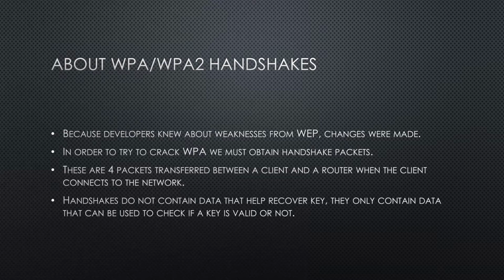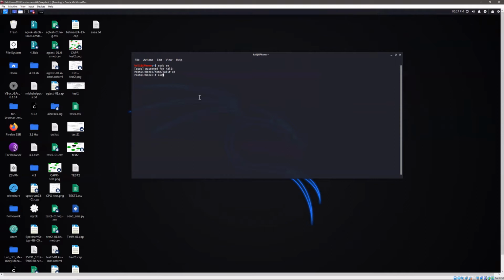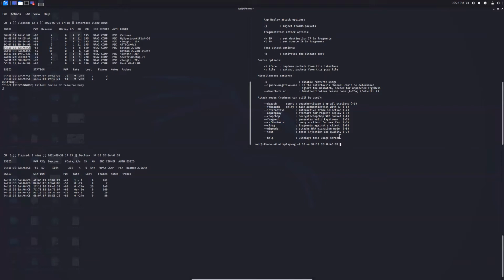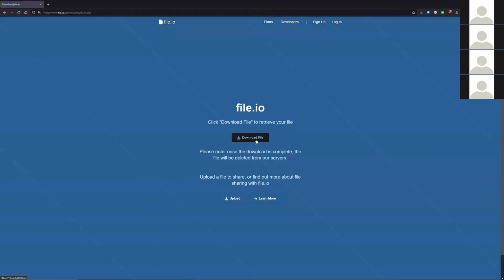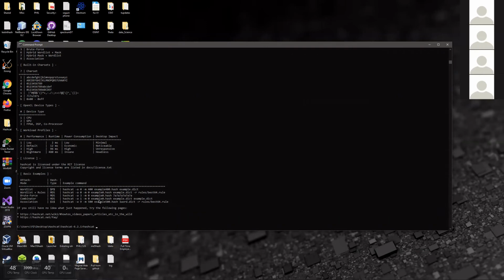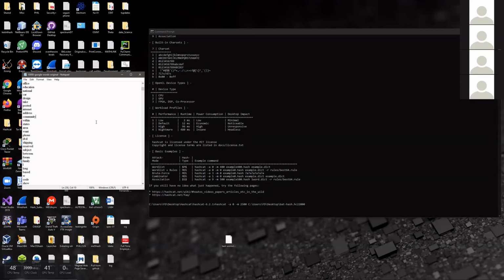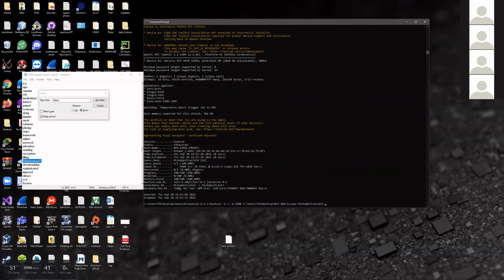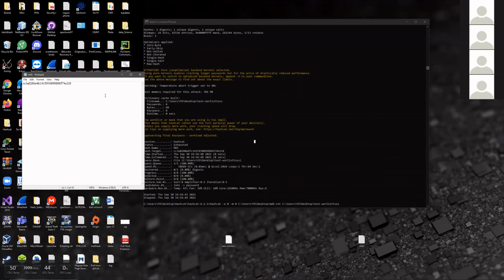Student Led Workshop: Extracting and Cracking WPA Handshakes